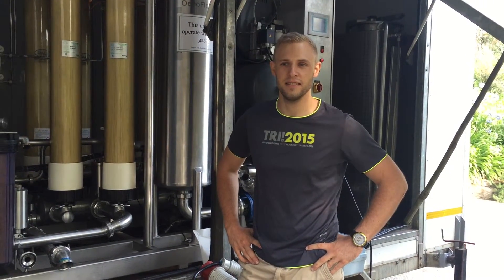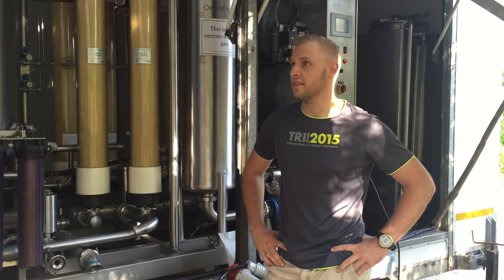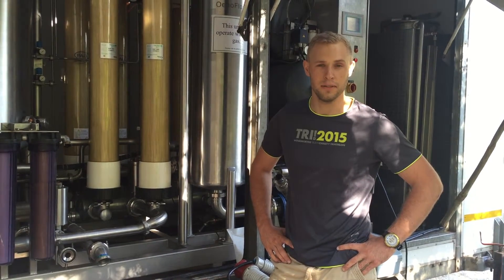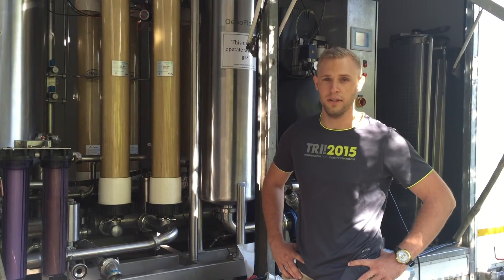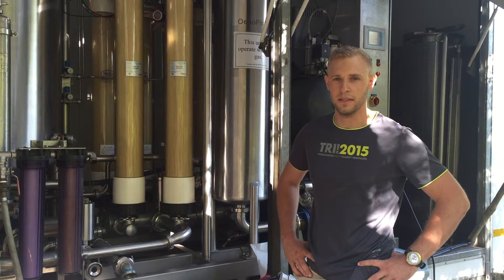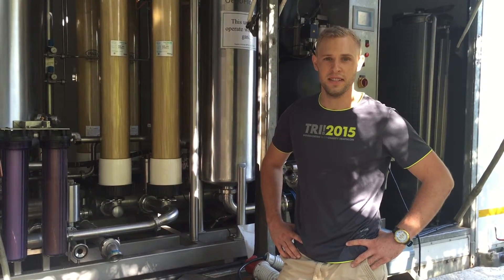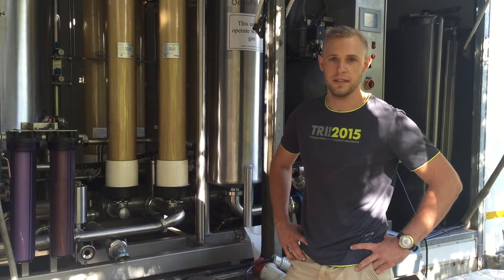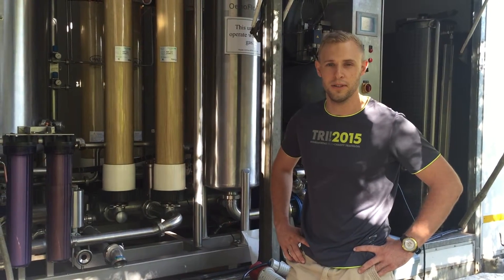Cross flow filtration, Jordan harvest 2016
Wade Roger-Lund explains more about cross flow flitration